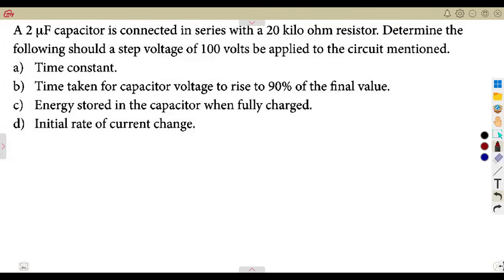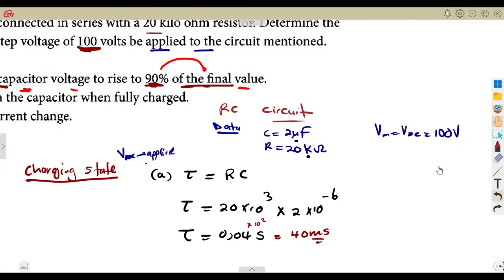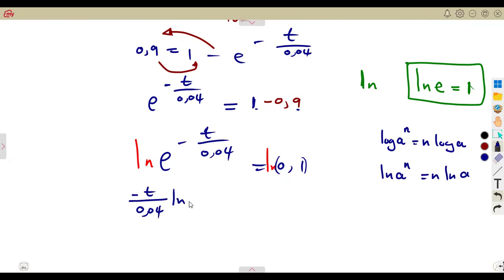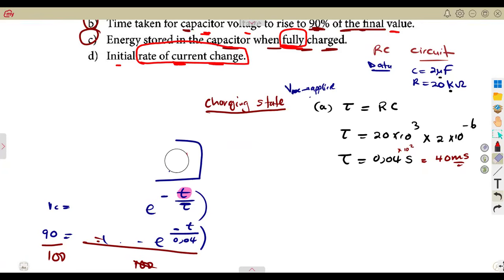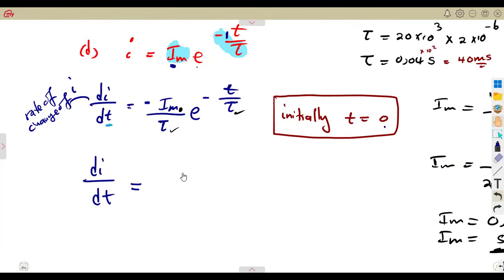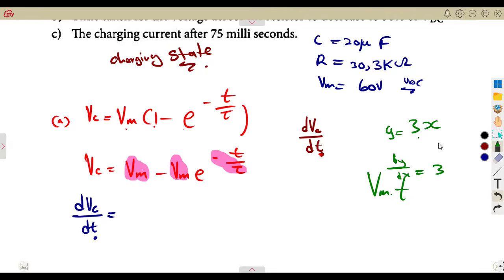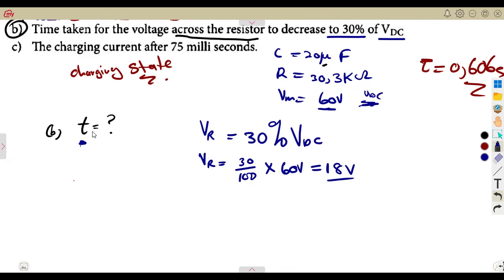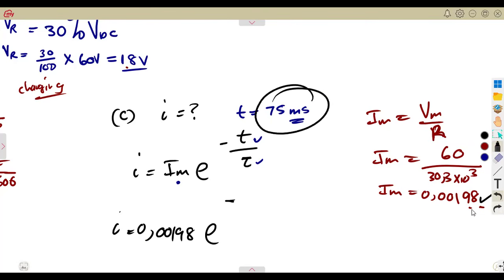Industrial Electronics N6 Transients RC Circuits part 2 examples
Industrial Electronics N4 Transients RC Circuits part 2 examples  @mathszoneafricanmotives  @mathwithlightone